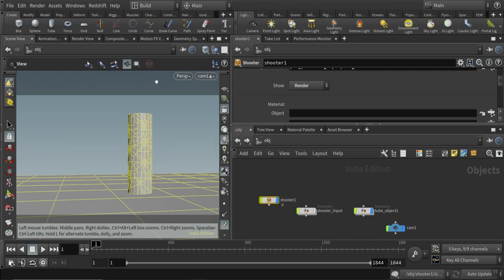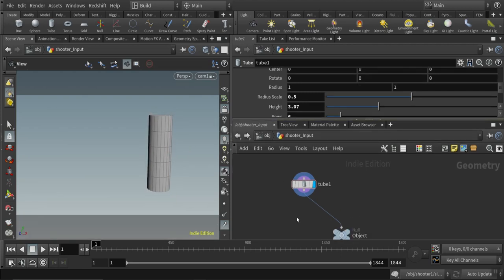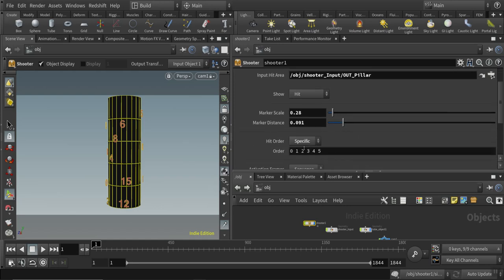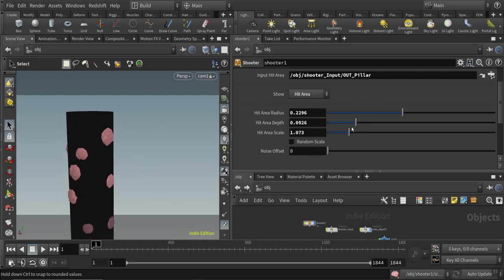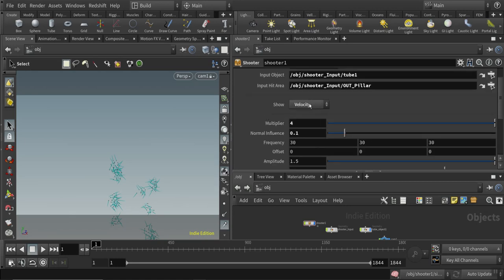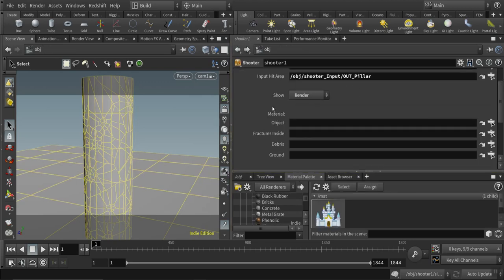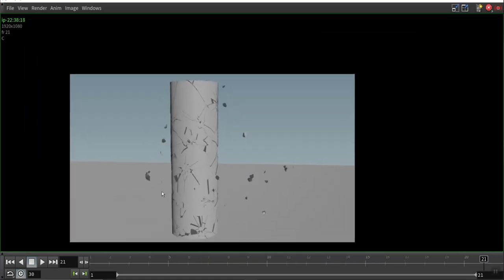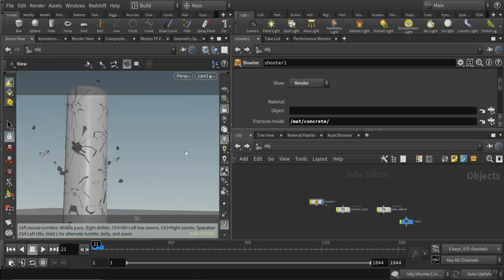Houdini shooter asset - Tutorial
Become a channel member and get exclusive insights into our work!!

Welcome to another great walkthrough of the shooter asset available - this time we will cover some of the great functionality of the asset how you can create impacts, fragments and design your own shooting area.